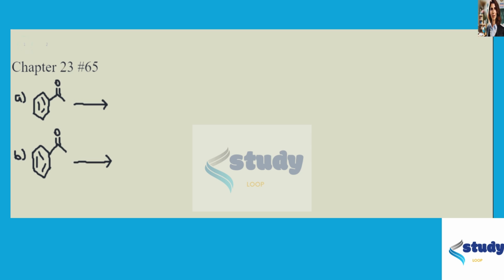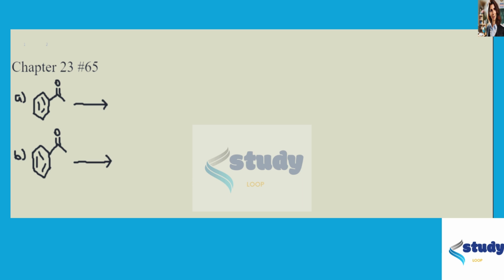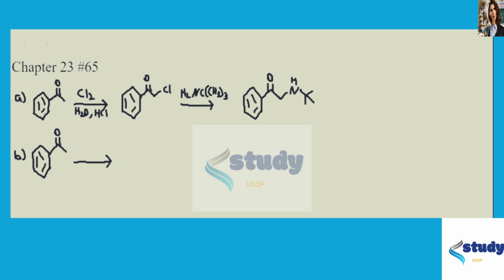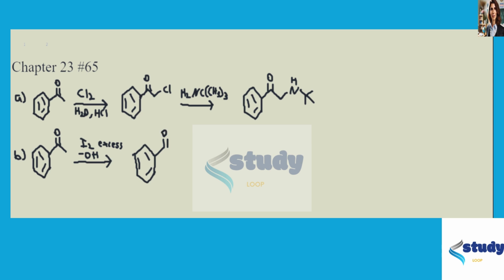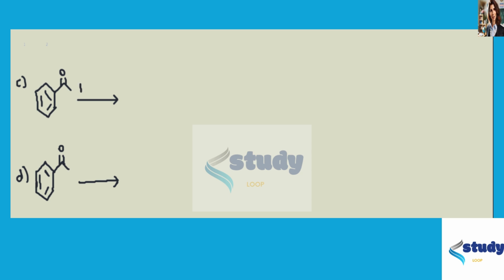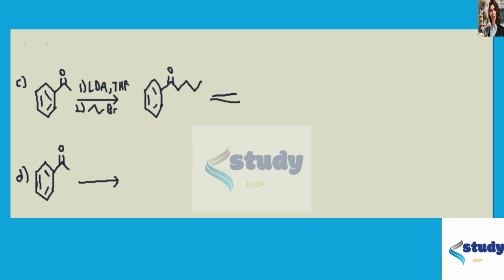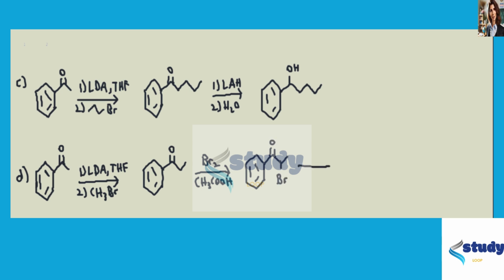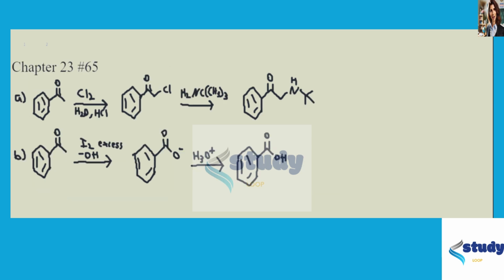[Chemistry] Convert acetophenone into each of the following compounds. You may use any other org